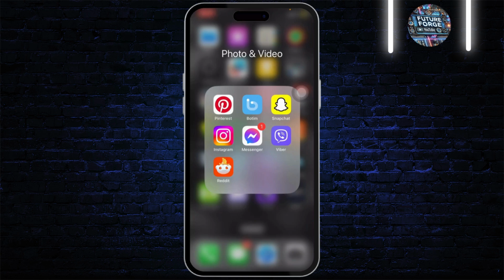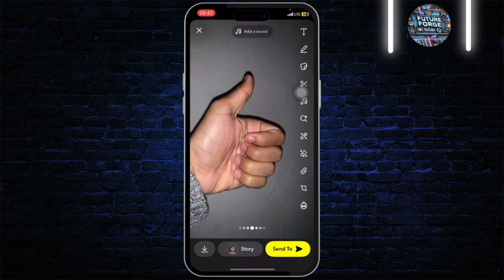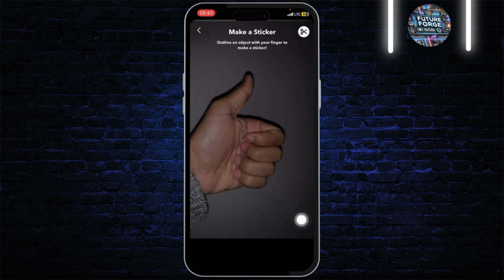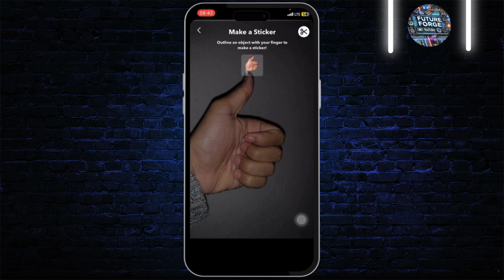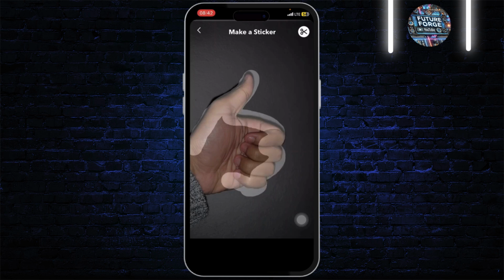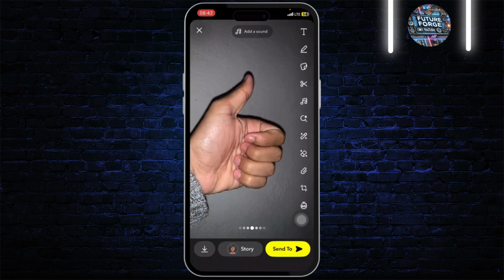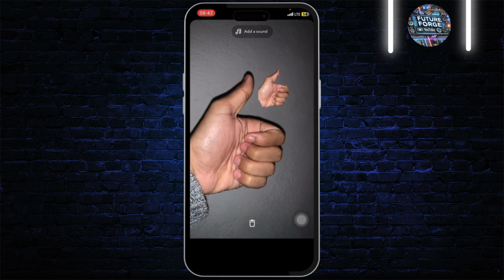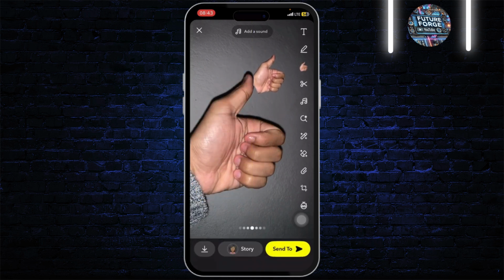How to Create Custom Sticker on Snapchat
Learn how to easily create and send custom stickers on Snapchat in this step-by-step tutorial. Whether you want to design unique stickers for your snaps or learn how to use them in your conversations, this video will guide you through the process!

In this video, you'll discover how to create custom stickers on Snapchat. You'll also learn how to make and send custom Snapchat stickers, as well as how to delete them if needed.

0:20 Step 1: Accessing the Sticker Creation Tool
0:45 Step 2: Designing Your Custom Sticker
1:00 Step 3: Sending and Using Your Custom Sticker